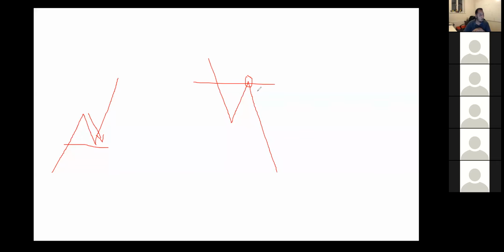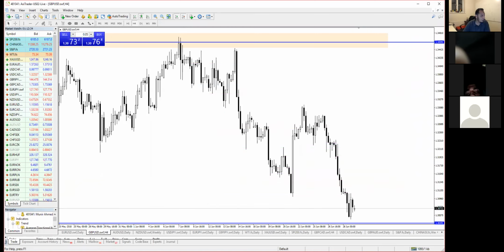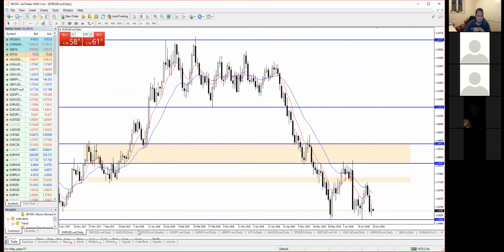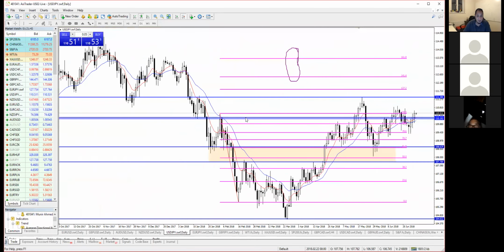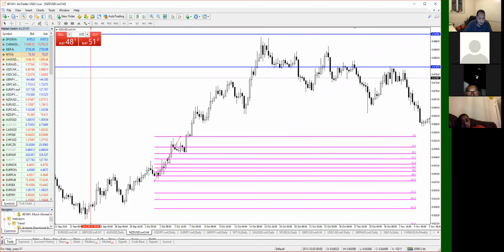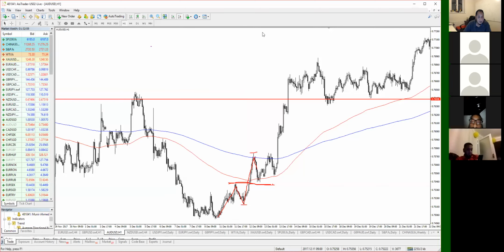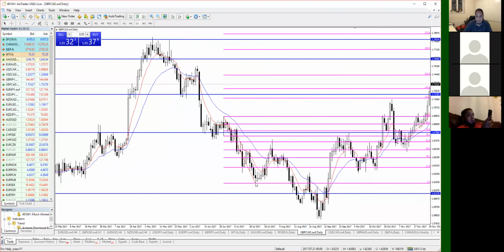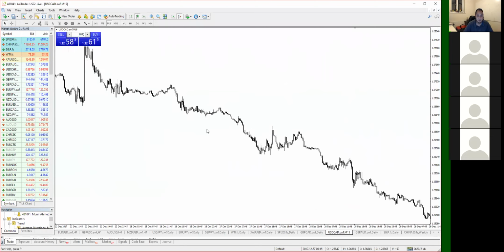All about Fibonacci Retracement in Forex Markets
I explain all about Fibonacci Retracement and why it react to certain levels.

The stronger the push in the Forex market the shorter the retracement.

The slower the push of the market the deeper the retracement

different level on the way price moves.